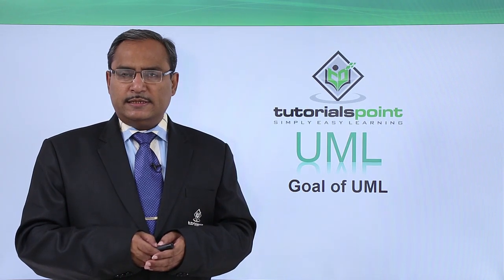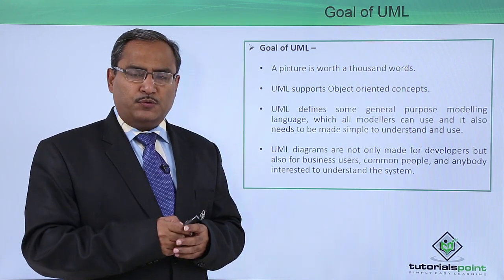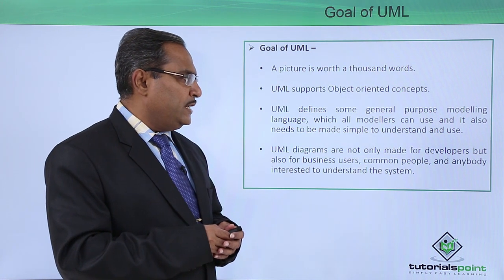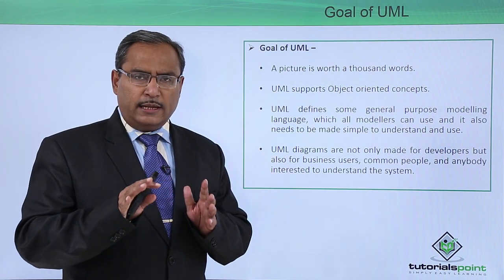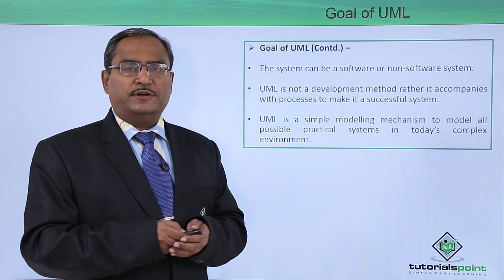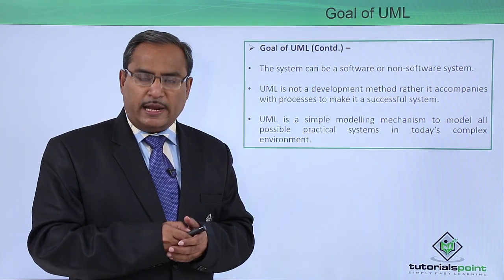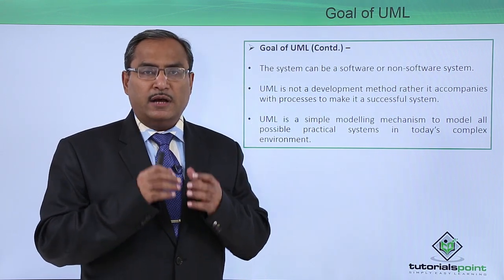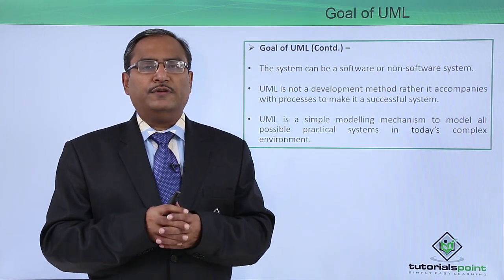UML - Goal of UML ?